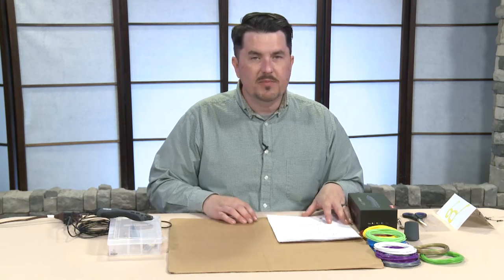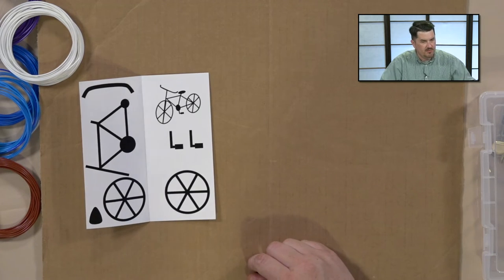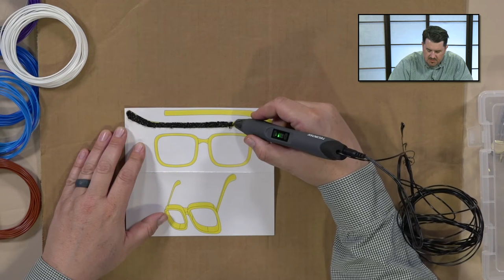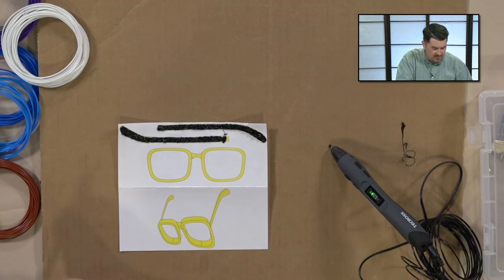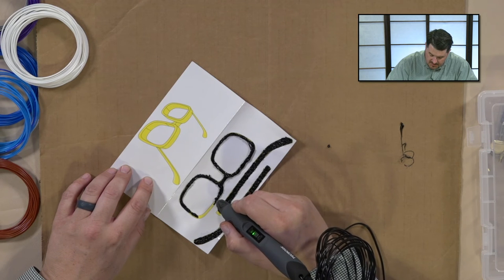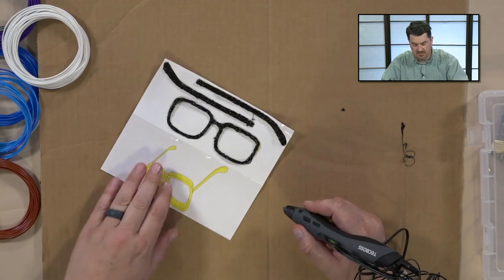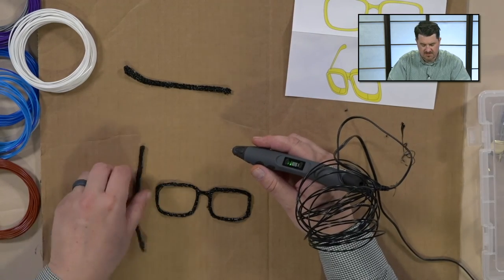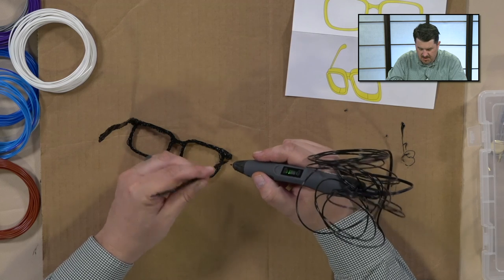The Art Workshop with Christopher Epling - Ep. 62